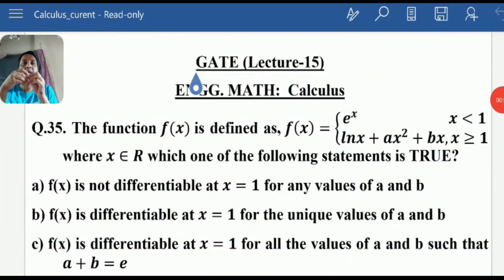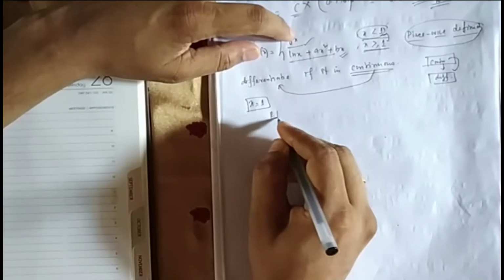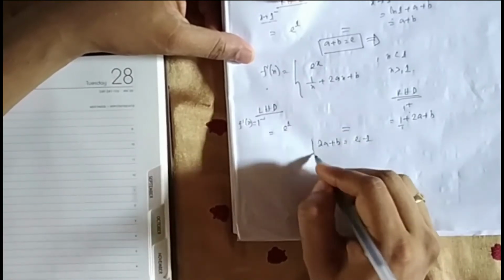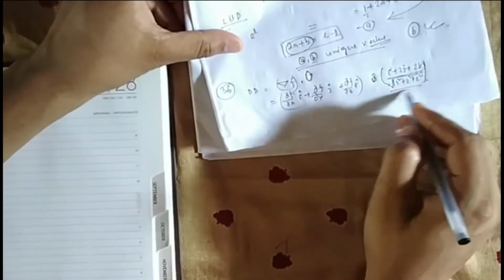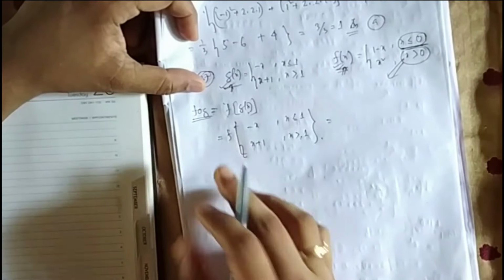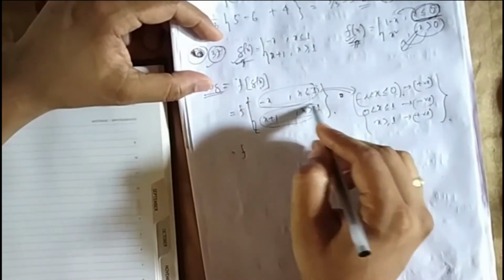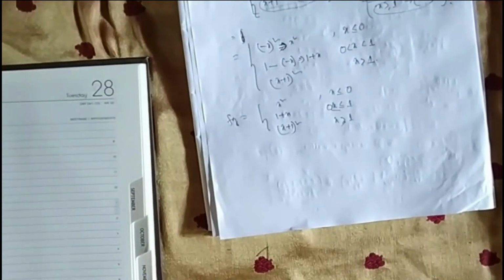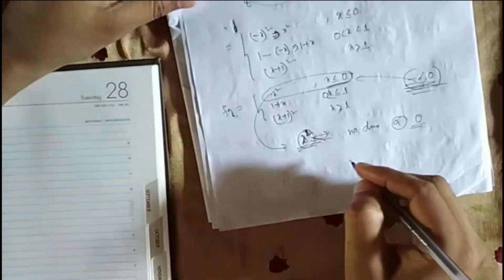Lecture 15: Differentiability, Directional derivative, Composite function # CALCULUS # SKP Lectures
Problem on continuity, Differentiability, Directional derivative, Composite function, fog, gof